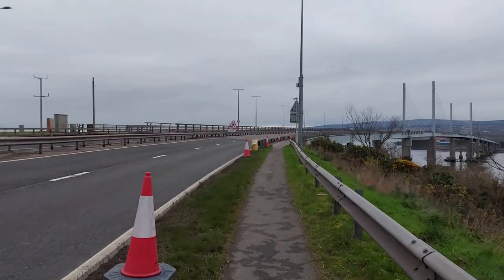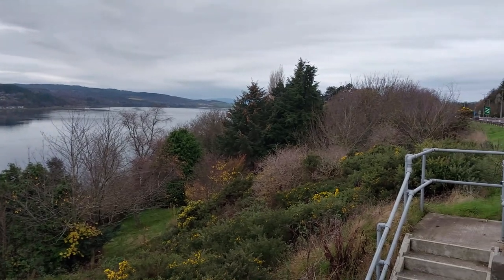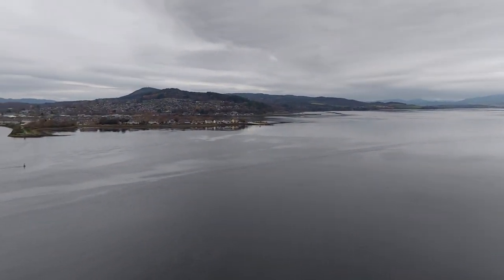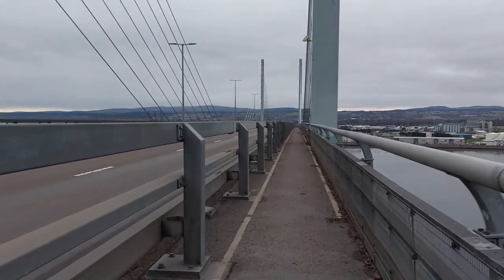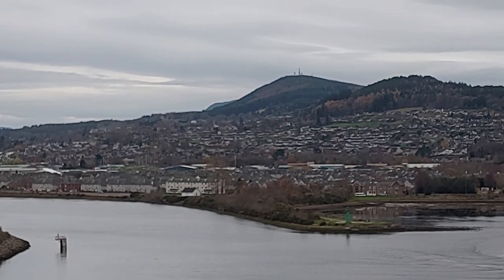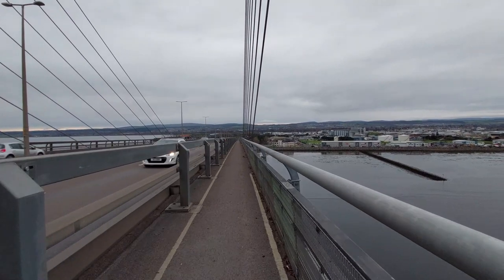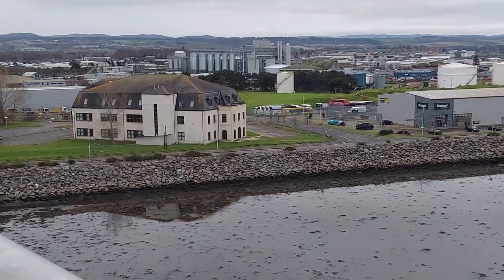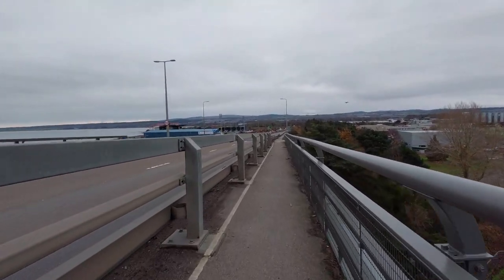Walk with me over The Kessock Bridge in Inverness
A walk over the Kessock bridge in Inverness with fantastic views of the Beauly Firth.